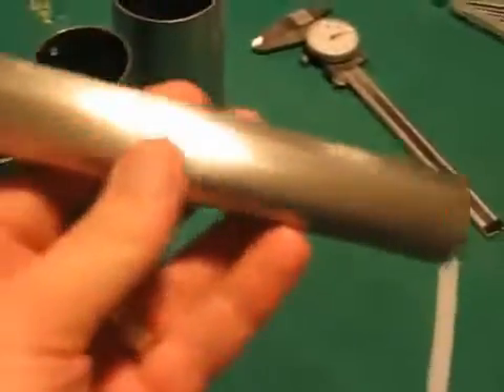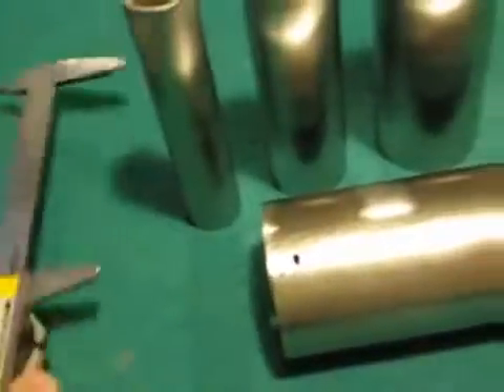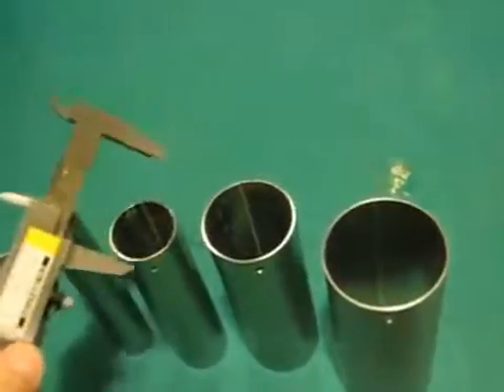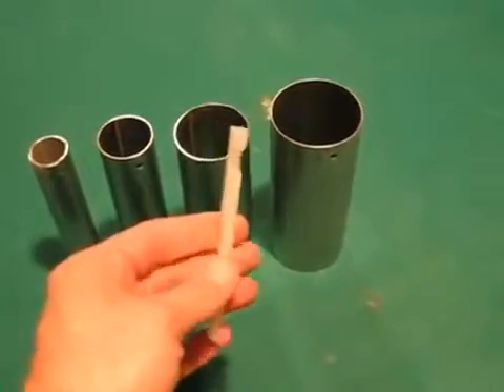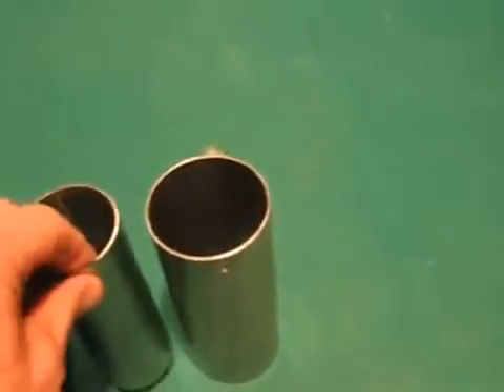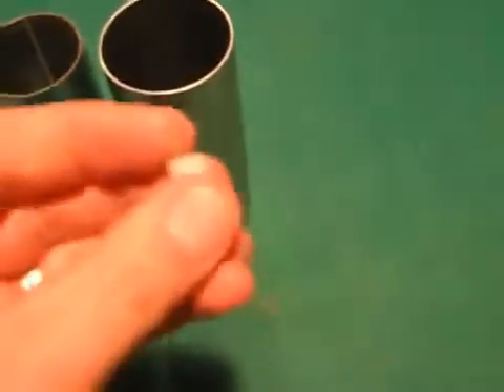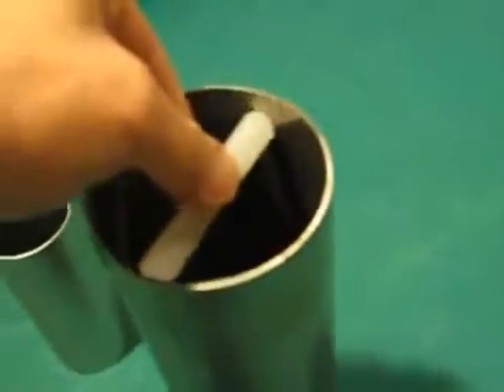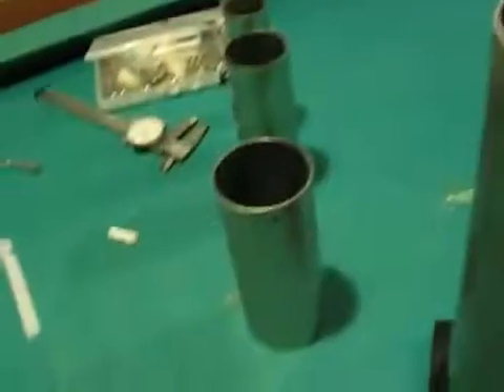How to build HHO Generator tube pipe